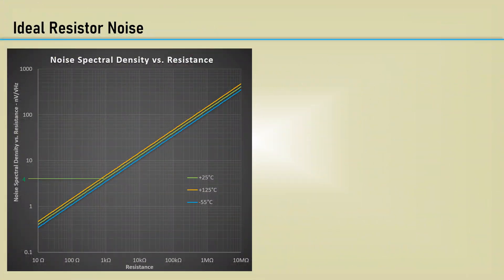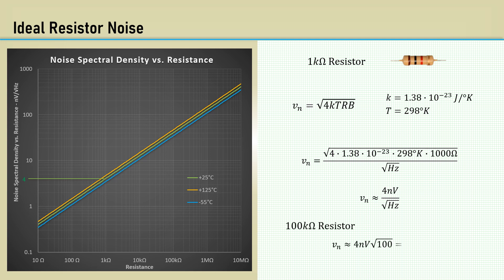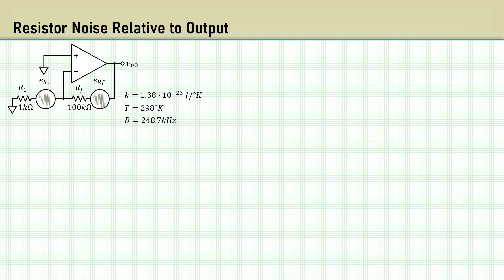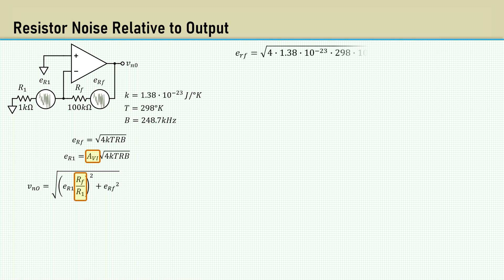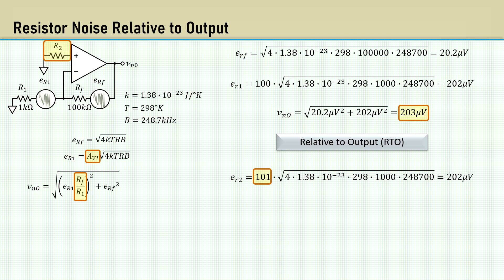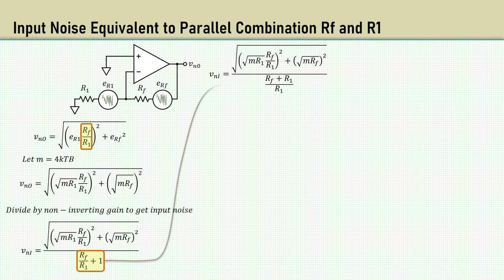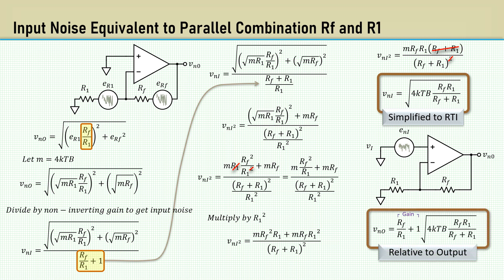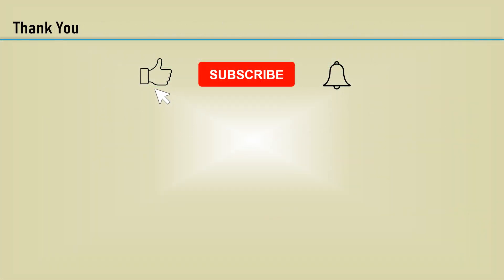Op Amp Noise Calculations - Part 4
Welcome to the video series – The Operational Amplifier – From Abstraction to Reality. This video is about opamp noise calculations.

Part 4 includes the derivation of the opamp resistor noise formula Relative to Input (RTI) that looks like a parallel resistor formula.

00:05 Ideal Resistor Noise
00:48 Excess Resistor Noise
01:22 Resistor Noise Relative to Output
02:43 Input Noise Equivalent to the Parallel Combination of Rf and R1